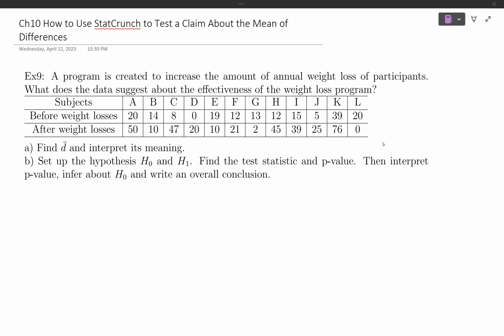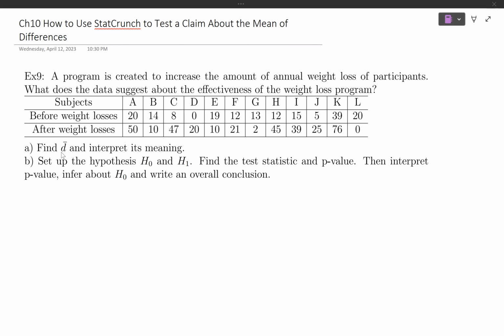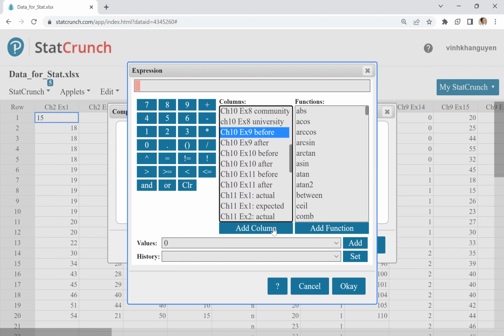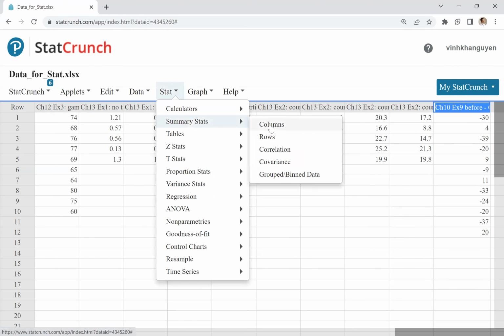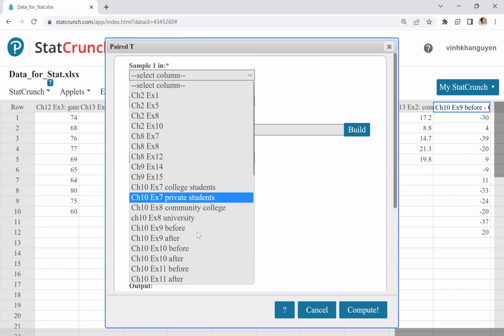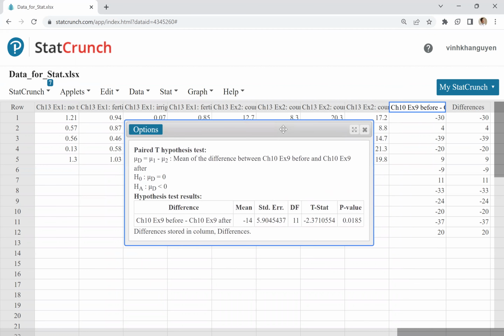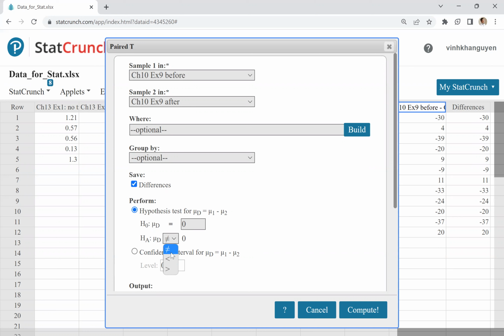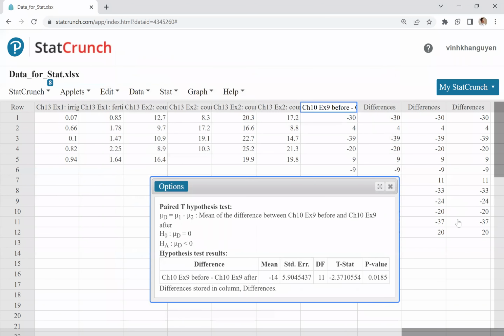Ch10 How to Use StatCrunch to Test a Claim About the Mean of Differences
This video shows learners how to use StatCrunch to test a claim about the differences of 2 dependent samples. The video includes 2 methods on how to find the mean of sample differences.
0:00 Intro
0:14 The problem to solve
1:13 Longer method to find d-bar by finding differences first
4.34 Shortcut to find d-bar using random hypothesis testing